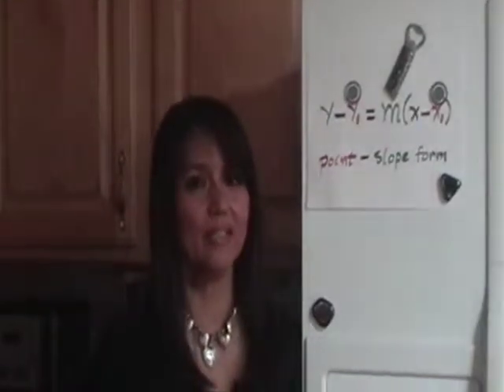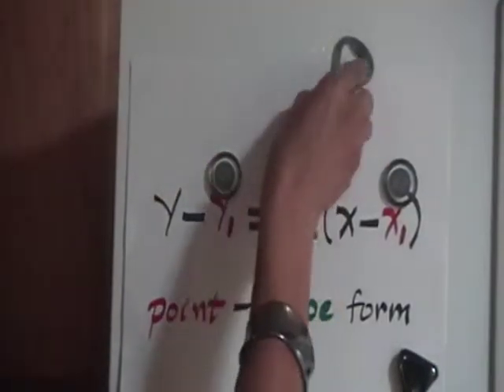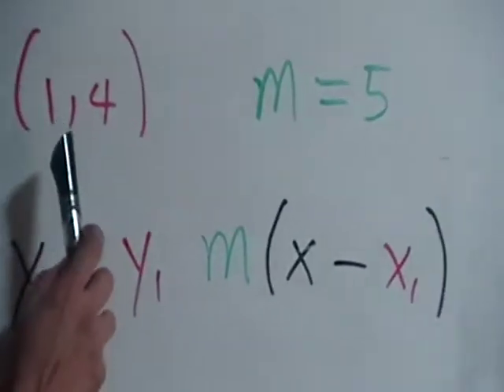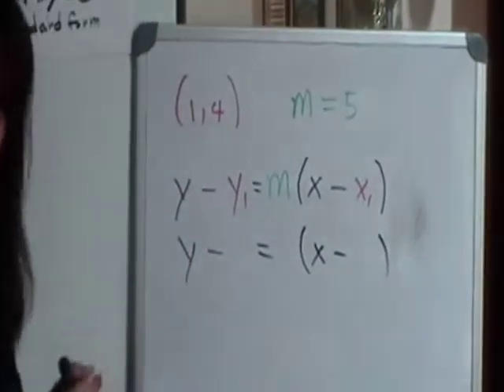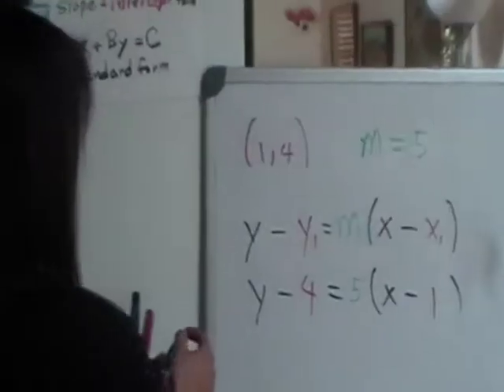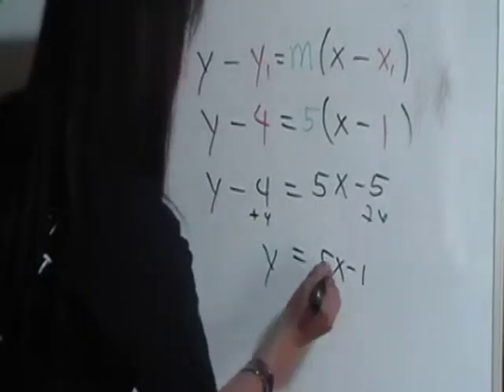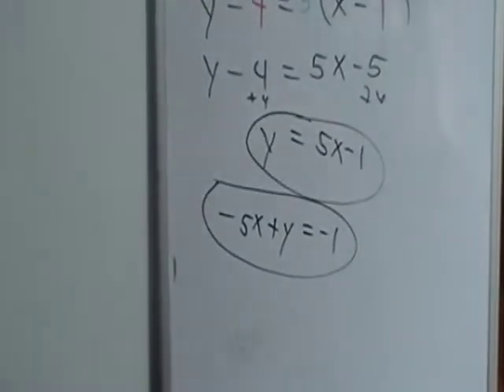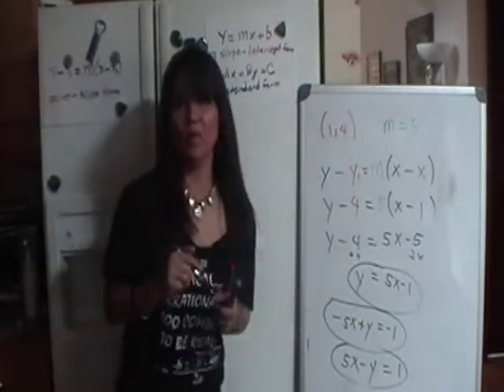Lines Part 5: Writing an Equation of a Line Given a Point and the Slope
RefrigeratorMathProf explains how to write an equation of a line given a point on the line and the slope of the line.